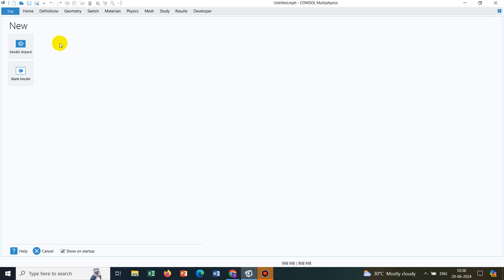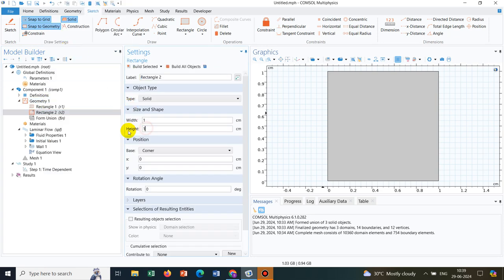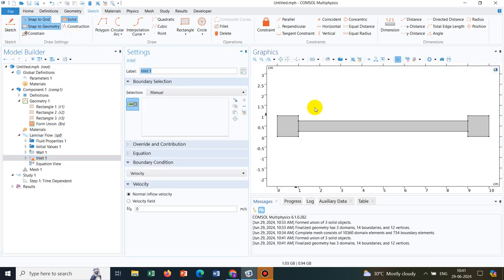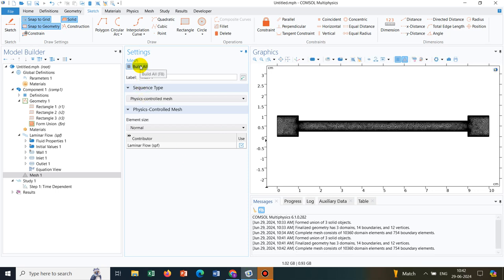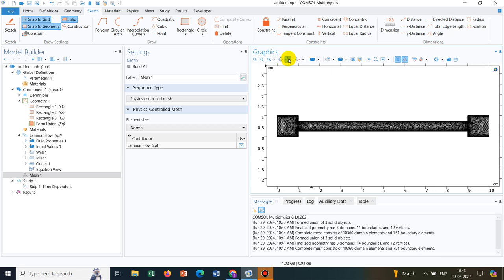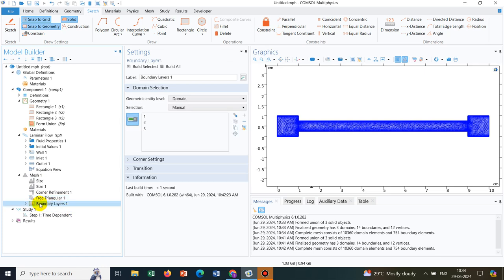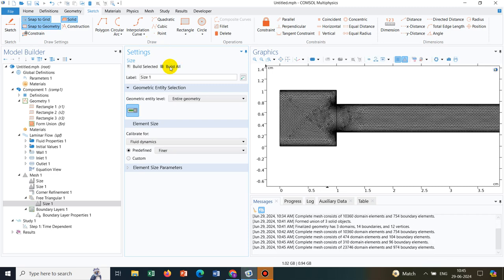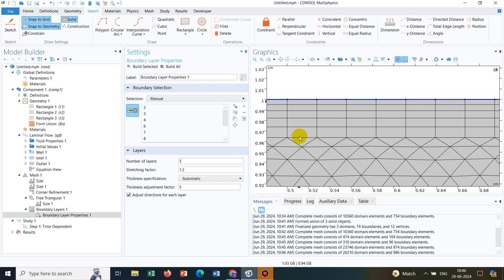Why we should use Physics Controlled Mesh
In this video, you learn about advantages of using physics controlled mesh and thereby customize it.